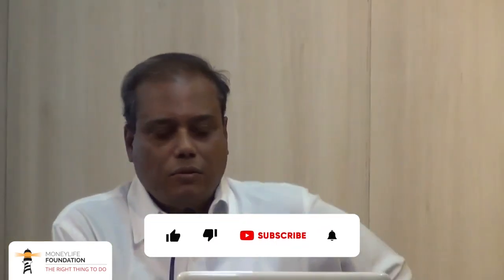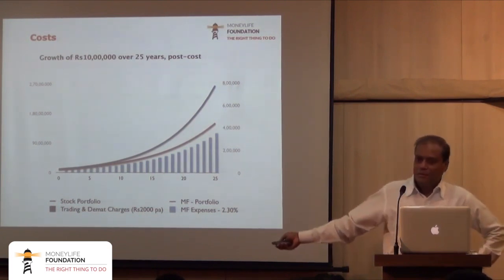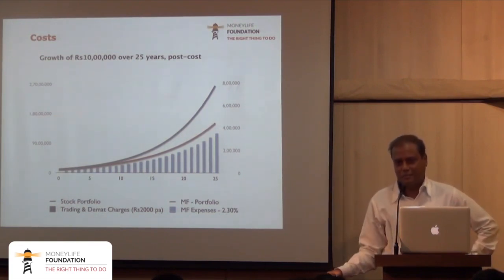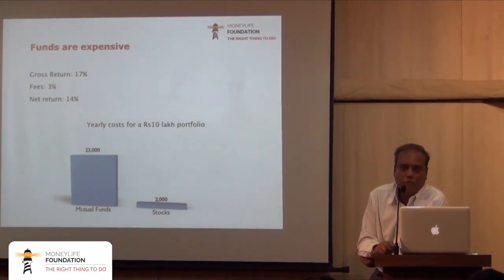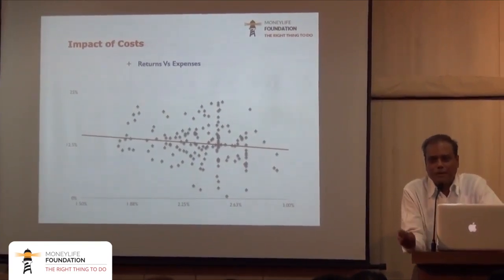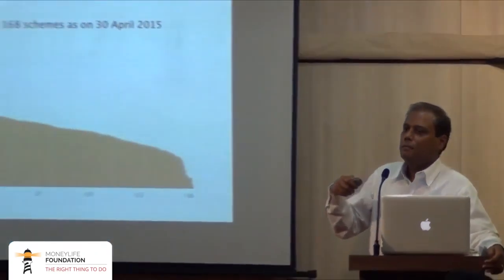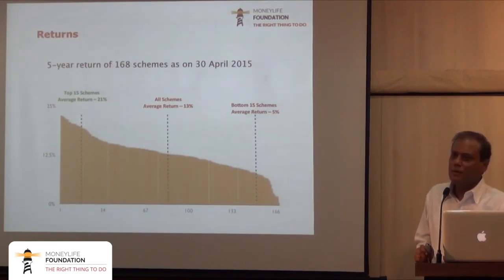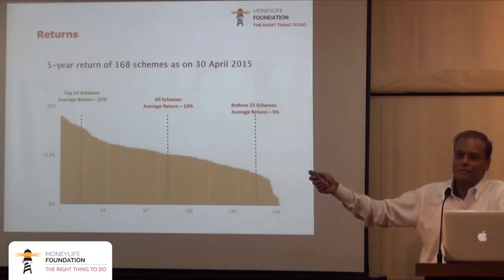Comparing Costs vs Returns in Stocks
Watch a short clip from one of Moneylife Foundation’s seminars, to learn from Debashis Basu how to compare costs and returns in stocks.